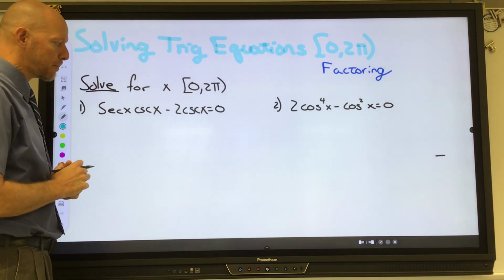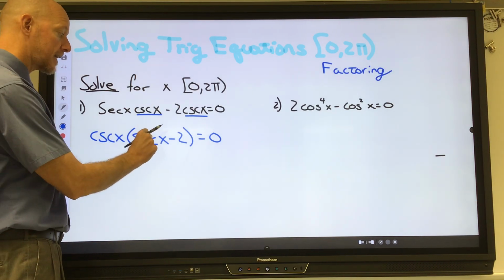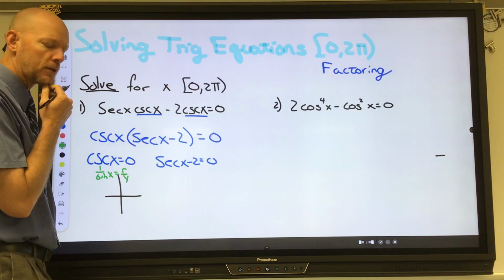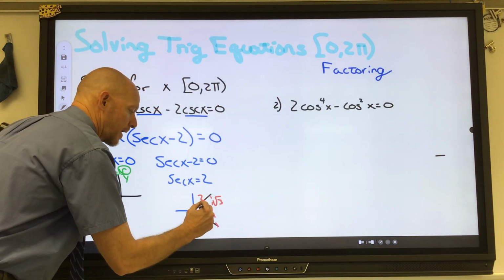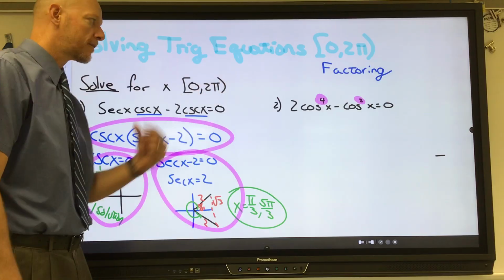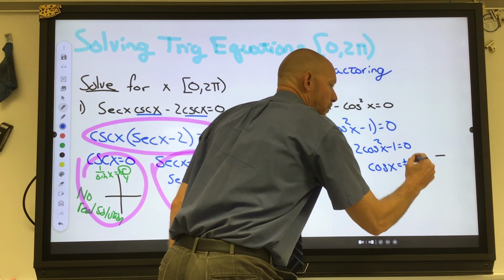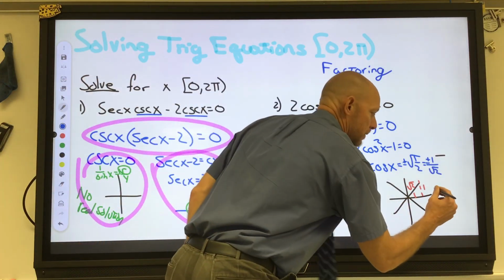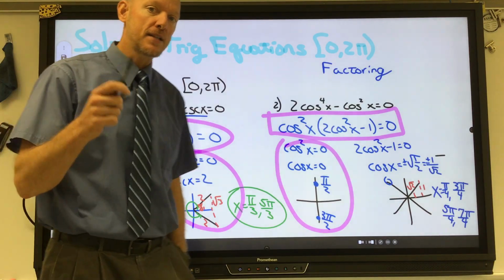10.5 Solving Trig Equations [0,2pi) factoring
part 1 of 2 videos discussing how to apply factoring to solve trigonometric equations.  In this video the focus is using a greatest common factor.